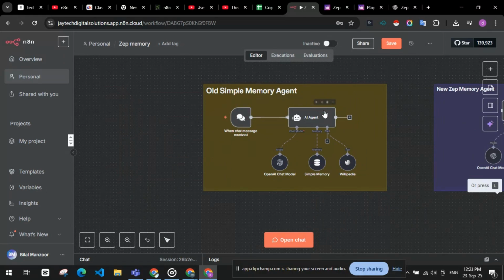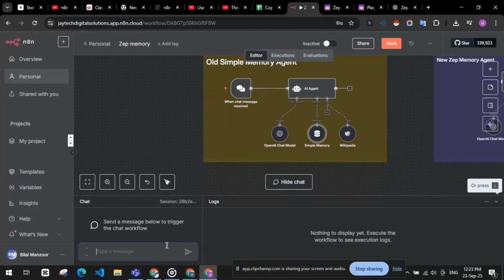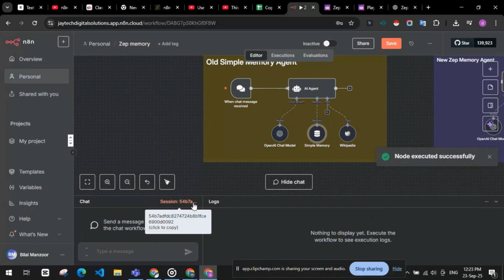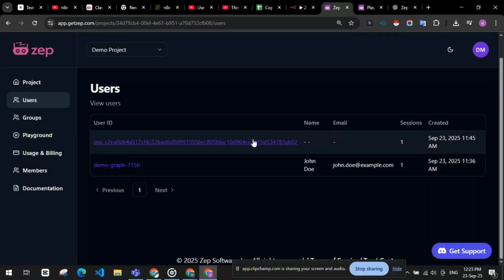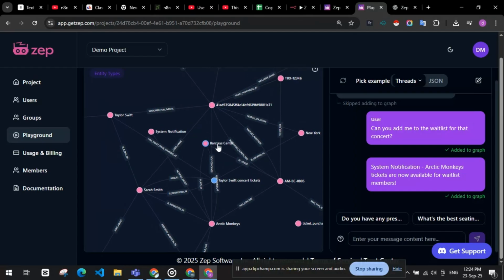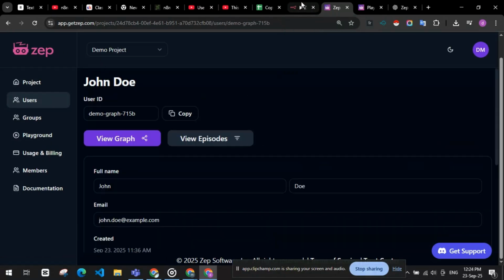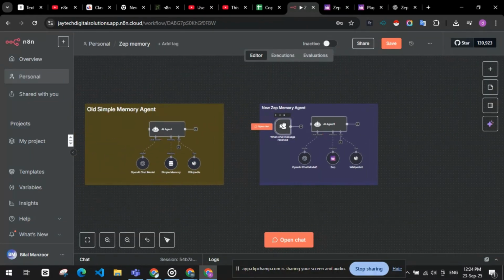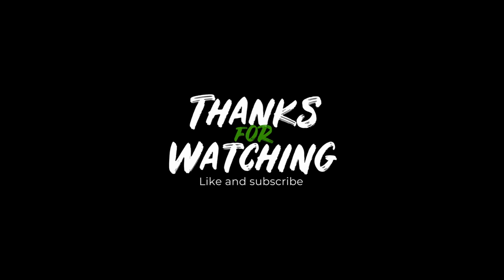Next-Gen AI Agents Zep Memory n8n JayTechAI Tutorial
Upgrade your business automations with AI agents that truly remember.
In this JayTechAI tutorial, we compare the old way of building chatbots to the new way using Zep Memory and n8n.
Learn how to integrate long-term conversational memory, visualize data with graph views, and automate your workflows for smarter, more personalized customer experiences.